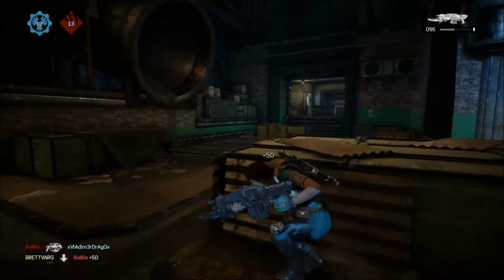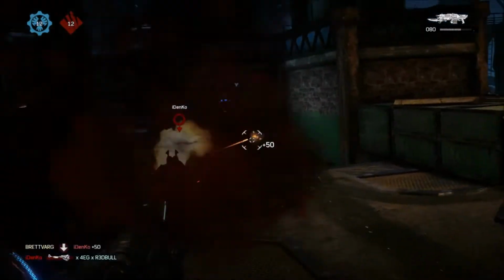Gears of War Pro tips 3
Three Episodes?! I am actually doing a full series?!